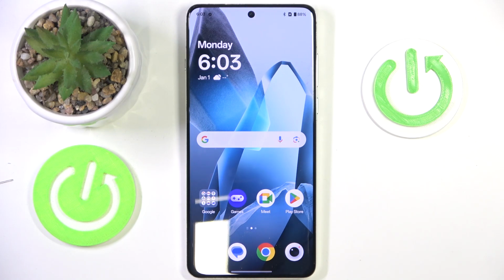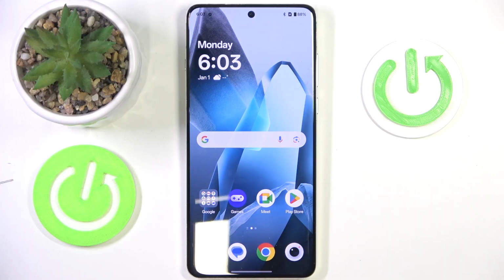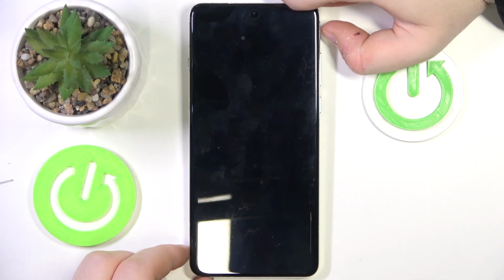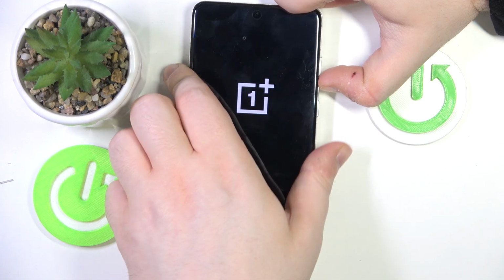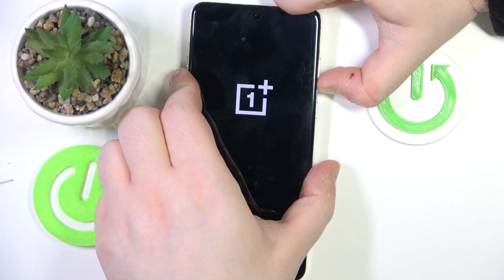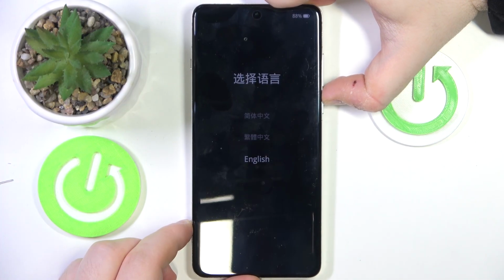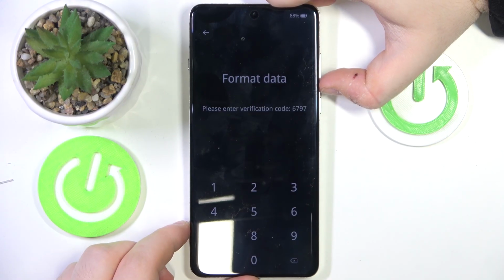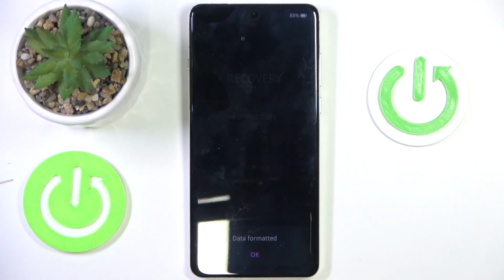How to Hard Reset Via Recovery Mode on OnePlus Ace 3 Pro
Performing a hard reset through Recovery Mode on your OnePlus Ace 3 Pro is an effective way to restore your device to its factory settings when you're unable to access the settings menu or if your phone is facing severe software issues. This process wipes all data on the device, including apps, files, and settings, so it's crucial to back up your important information before proceeding. A hard reset via Recovery Mode can help fix persistent problems like system crashes, unresponsive apps, or boot issues.

How to reset OnePlus Ace 3 Pro through recovery mode?
What is the method to perform a hard reset on OnePlus Ace 3 Pro via recovery?
How to restore OnePlus Ace 3 Pro to factory settings using recovery mode?